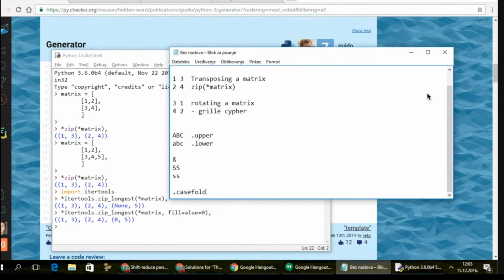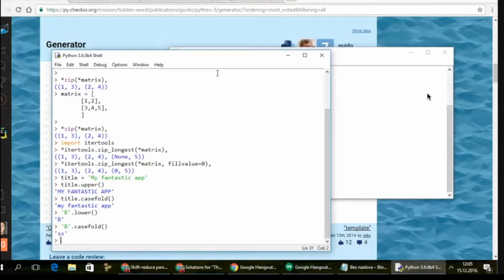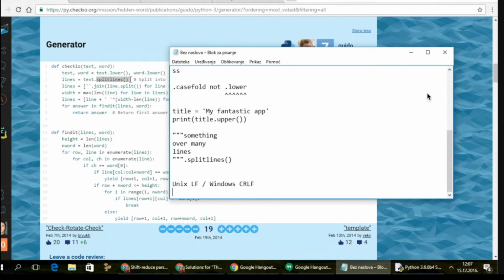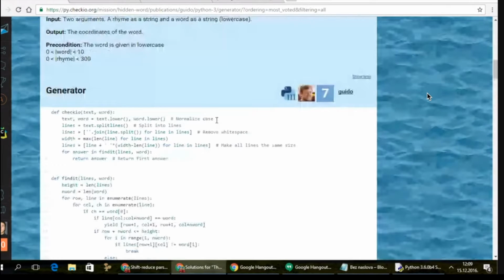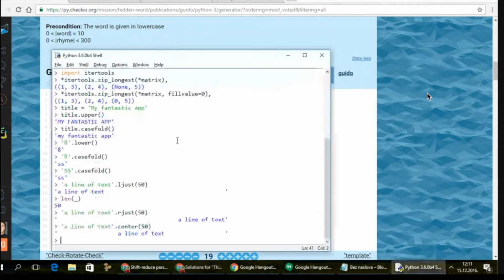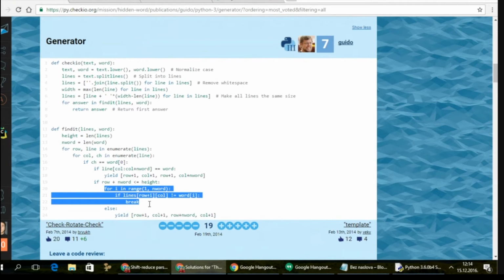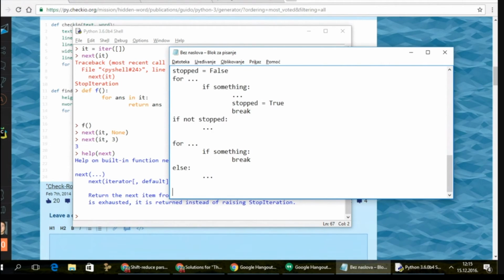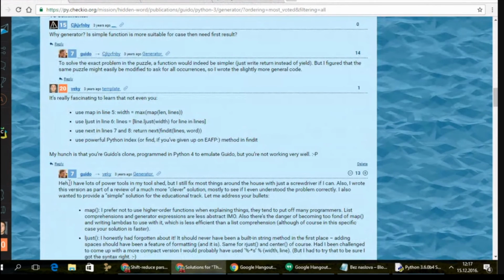VCR: Veky Reviews Guido's Solution for Hidden Word mission